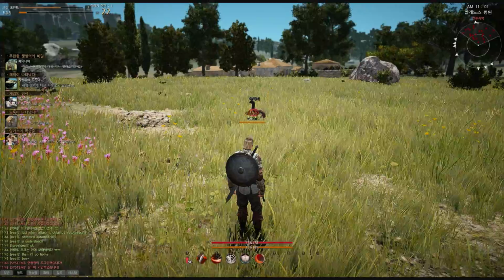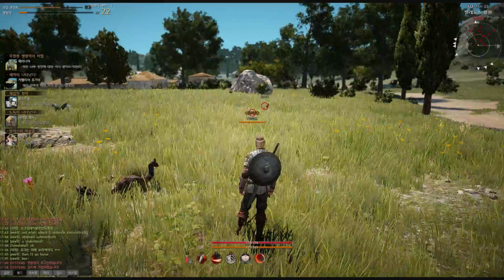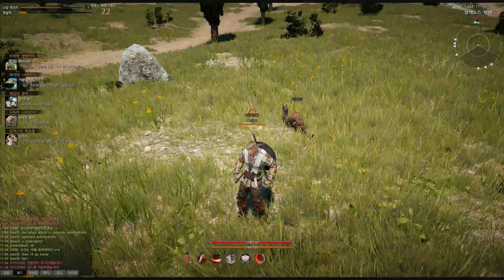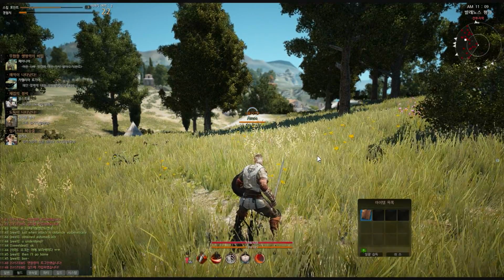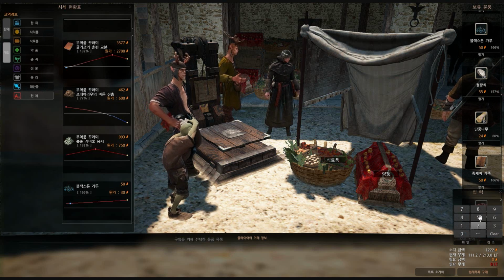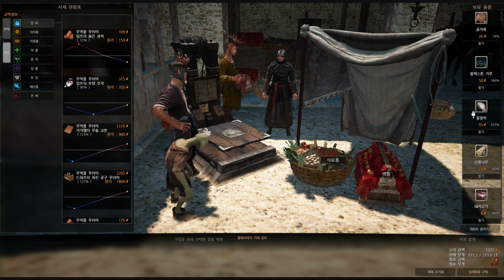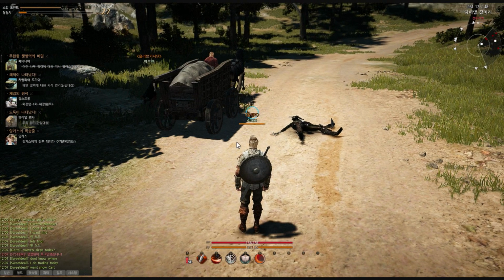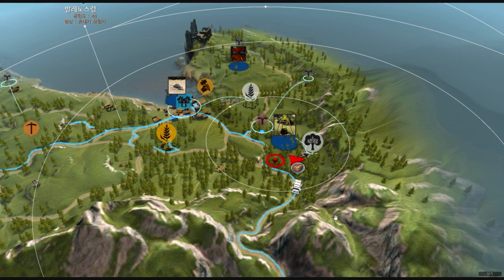Black Desert CBT1 - Money, trading, warehouse